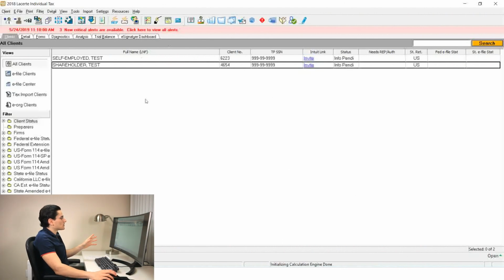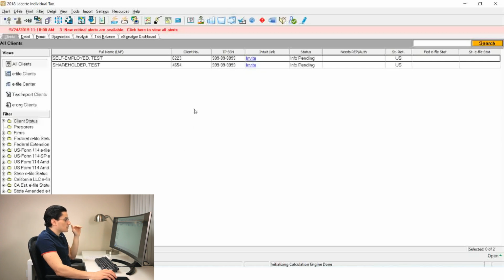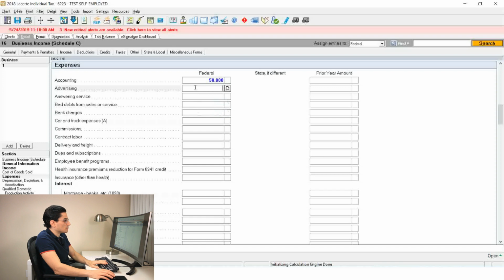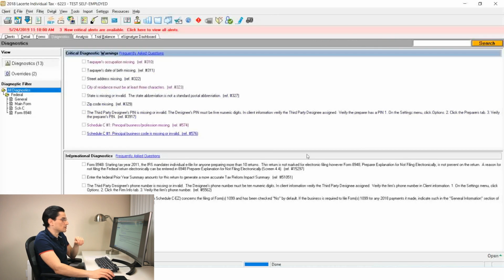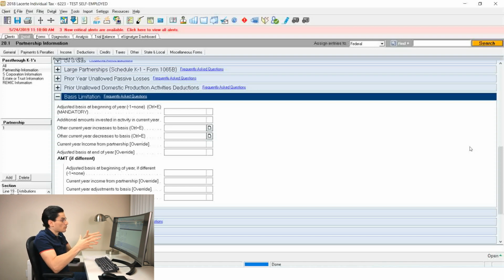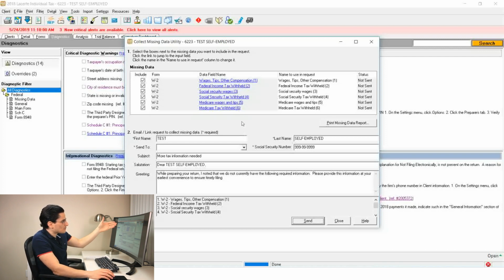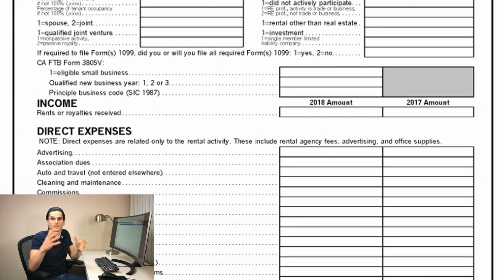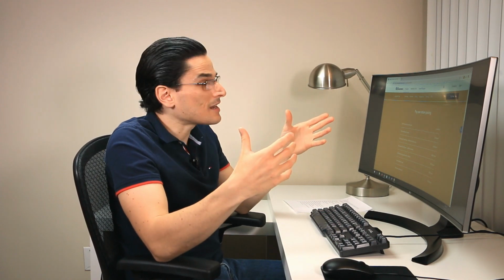Intuit Lacerte Tax Software - In-Depth Review - Part 1 of 2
Alexander Efros, MBA, EA, CPA, CFP® from Efros Financial discusses the advantages and downsides of Intuit Lacerte Tax Software in an in-depth review (Part 1 of 2). Please feel free to use the time stamps shown below to easily navigate to any particular section of the video!

Review of Intuit Lacerte Tax Software - Part 1 of 2 - Overview of the Layout and Advantages

Advantages

0:00 - Introduction
1:22 - Overview of the layout
5:24 - Flexible and customizable main screen (Clients tab)
7:13 - Quick, snappy interface and easy navigation
7:52 - Easy scrolling throughout the tax return on the Forms tab
8:58 - Dual-screen functionality (Pop-out Forms view)
11:16 - Automatic calculations
12:20 - "Jump to Input" functionality
13:36 - Demo (free) returns
14:50 - "Lock Return" functionality
16:24 - Diagnostics
19:33 - Client Letter and Tax Reform Impact Summary
22:21 - Tracking of basis, at-risk, and passive loss limitations
23:37 - E-file history and tax return activity logs are easily accessible
25:05 - Export and import functionality for depreciable assets
26:59 - "Missing Data" markers and the associated diagnostic
29:21 - Automated Schedule K-1 flow-through
30:58 - Built-in e-Signature functionality
33:18 - Ability to generate tax organizers (however, they are NOT fillable PDFs)
35:48 - Ability to adjust/override tax return figures
37:57 - Price

of this video for the disadvantages of Lacerte Tax Software (Part 1 discusses only the advantages of Lacerte).